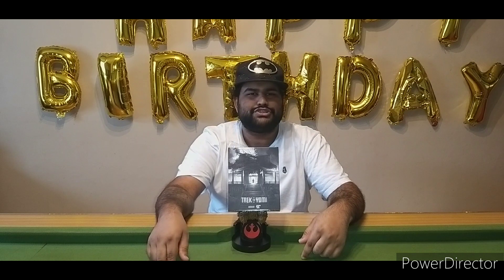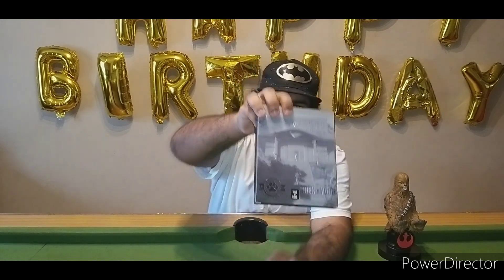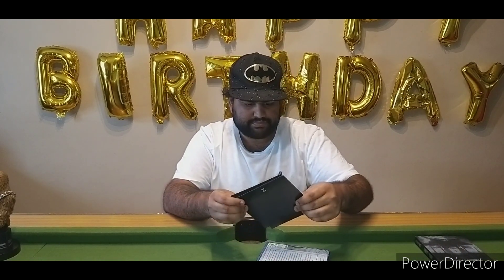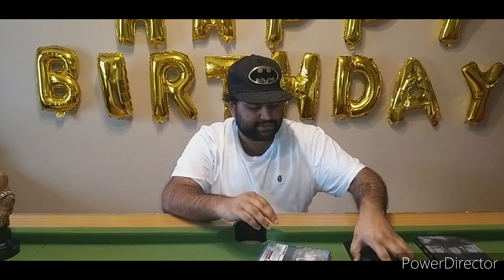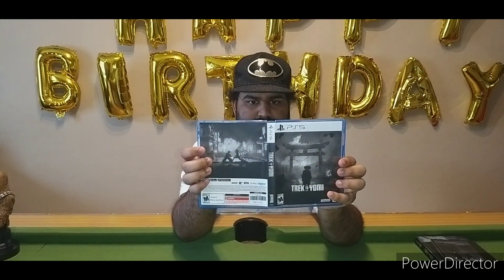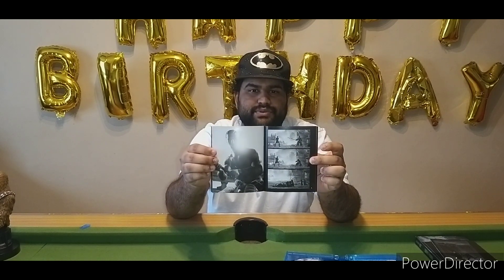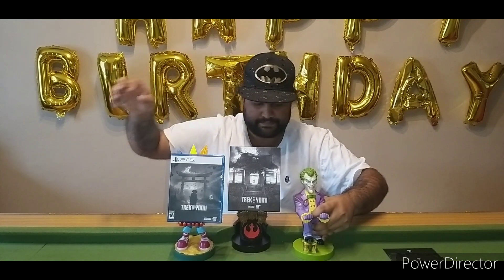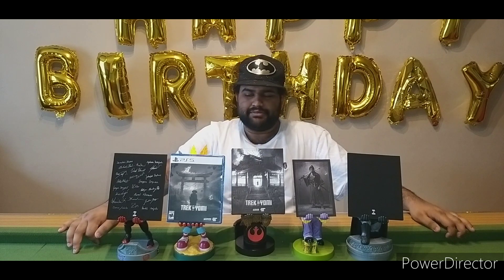Unboxing PS5 Trek to yomi special reserve limited edition numbered 1882/5000|Chef Kaylan mothilal